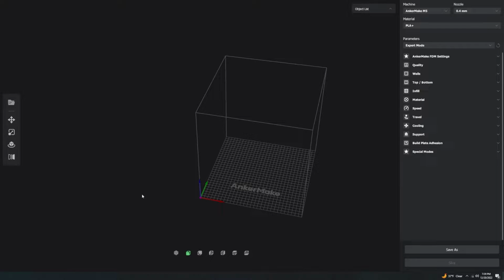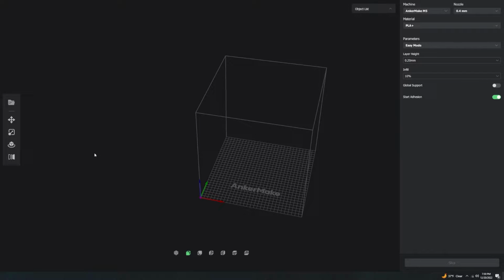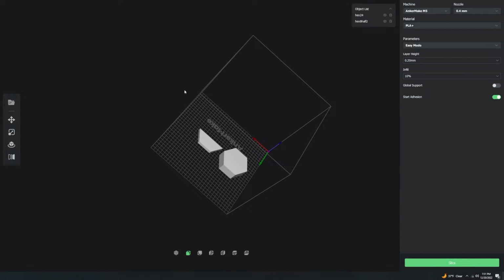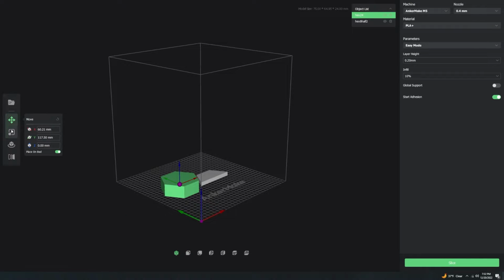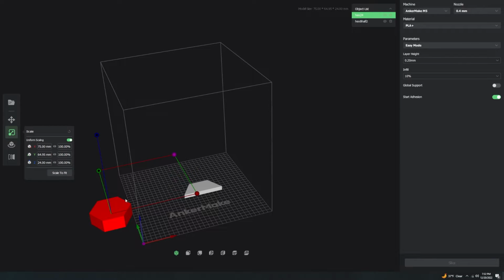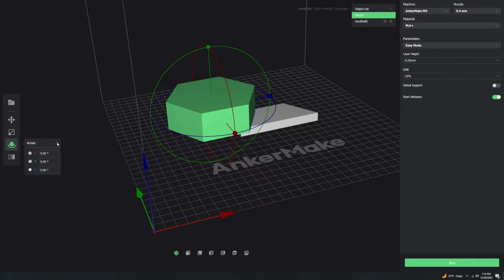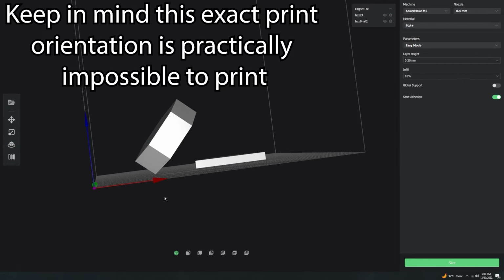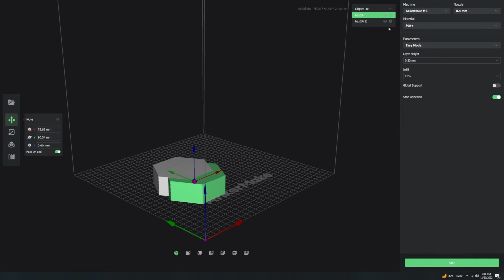AnkerMake M5 For Beginners 4: Exploring The AnkerMake Slicer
This video will give you the basic details of the AnkerMake slicer and introduce beginners to what the slicer is all about